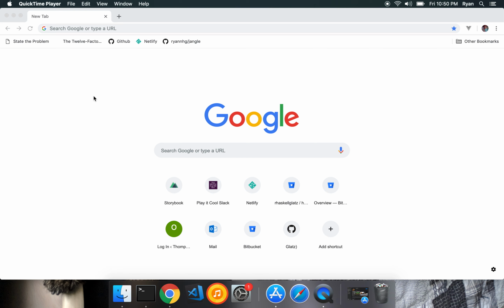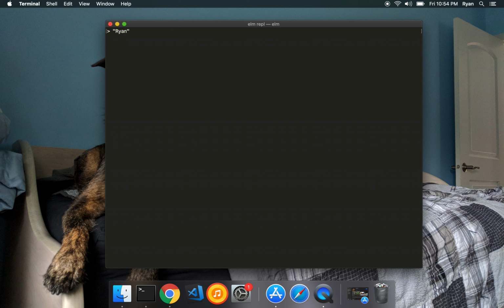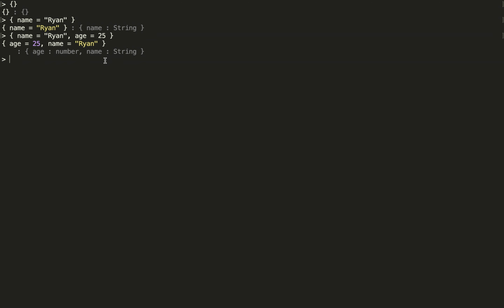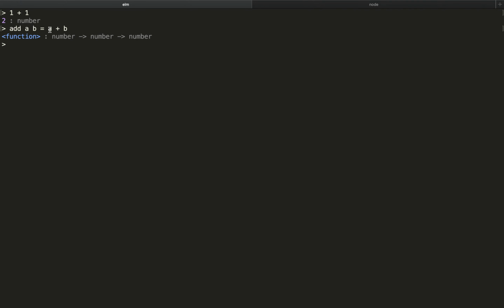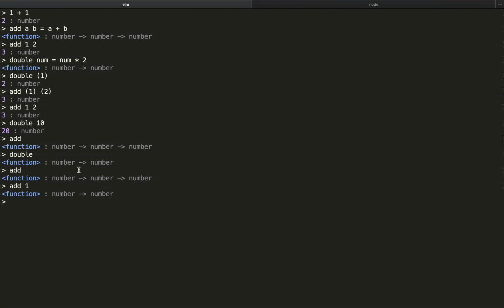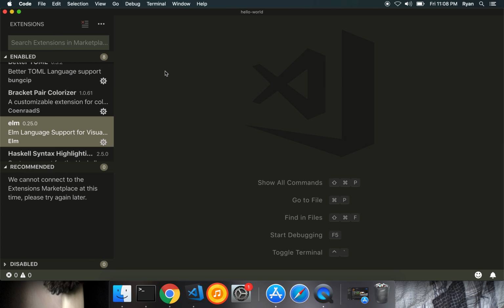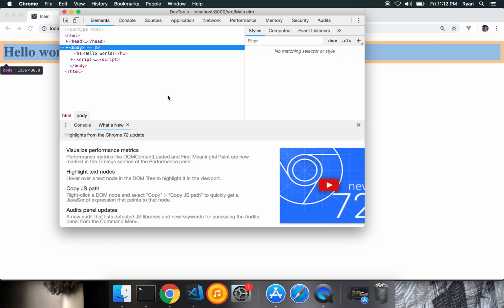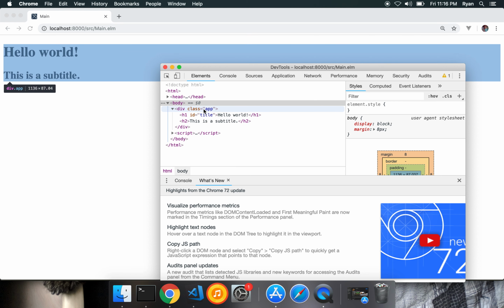Episode 1: Welcome to Elm!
This video introduces you to the basic syntax of the Elm programming language, and shows you how to get a webpage up and running.